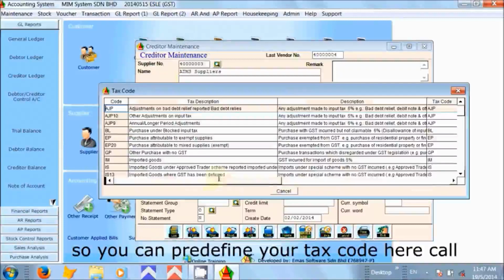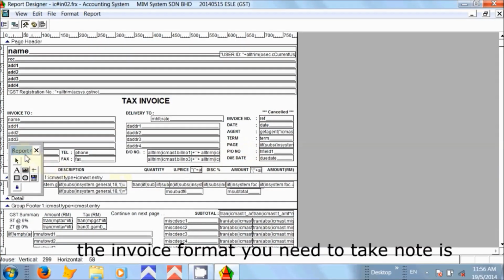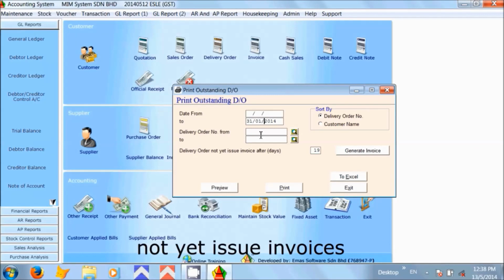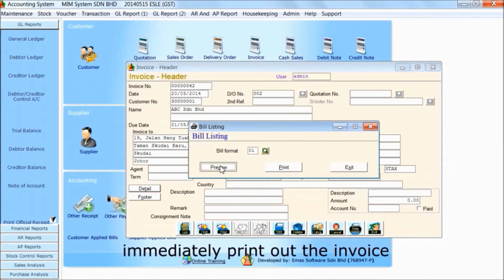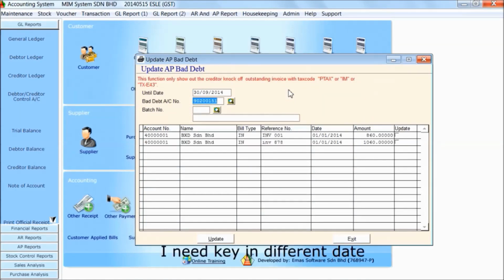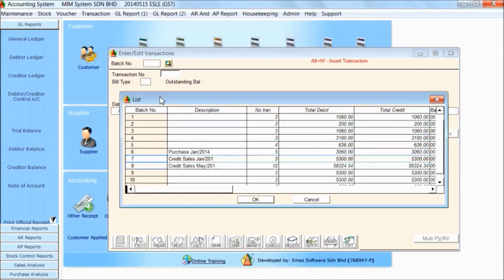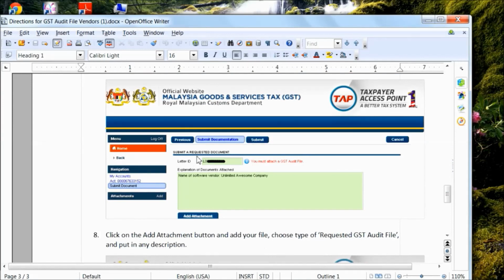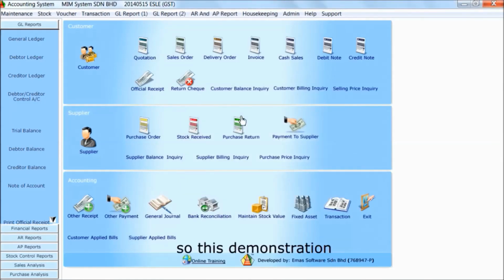EMAS GST TRAINING 2